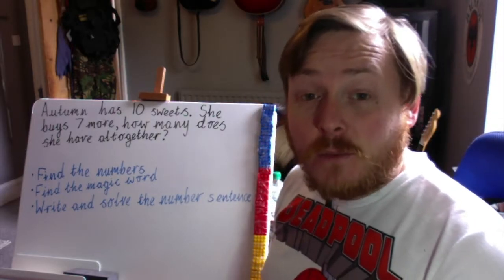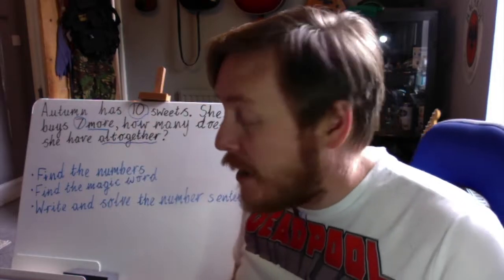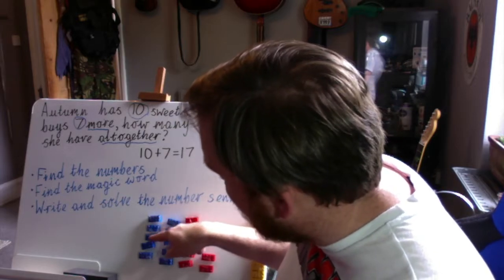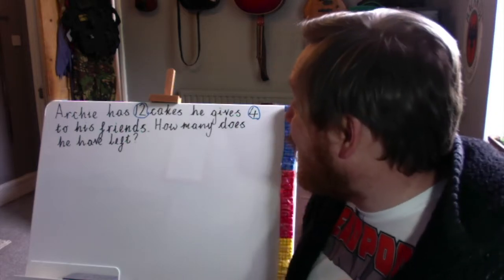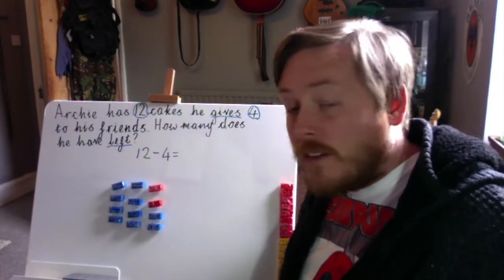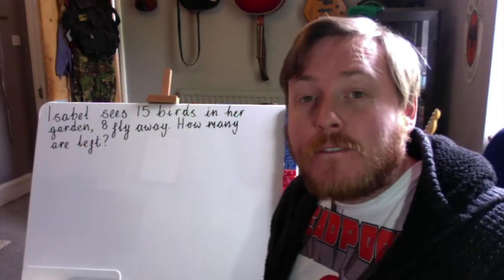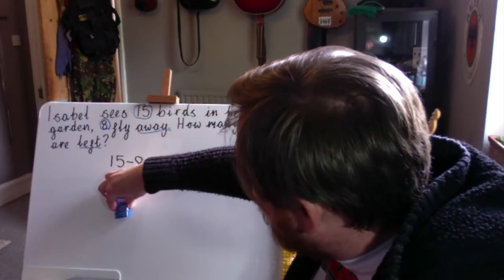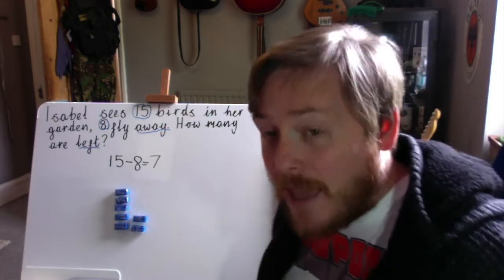Solving word problems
In this lesson Mr Ball helps his year 1 class with solving word problems using some objects and a white board.